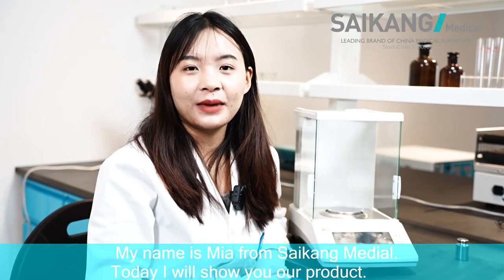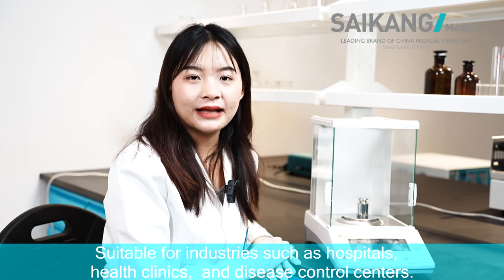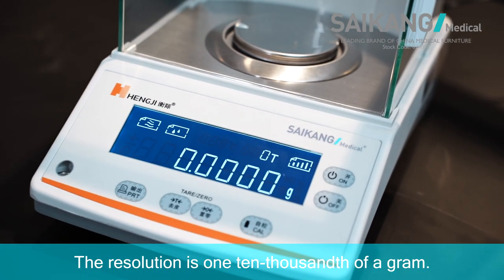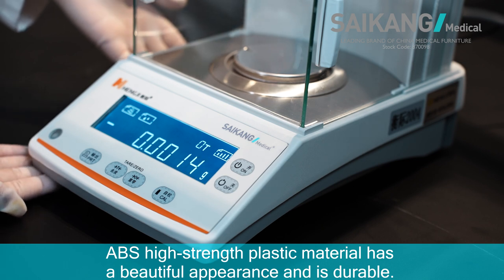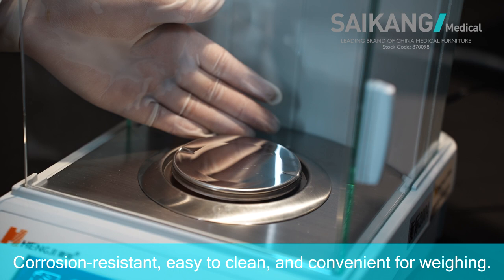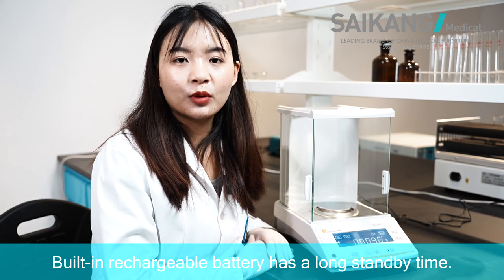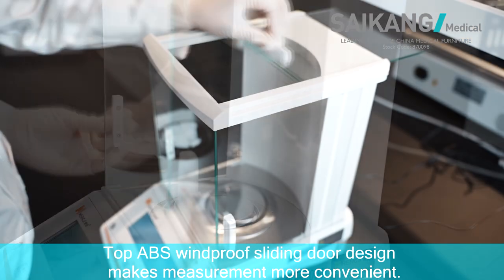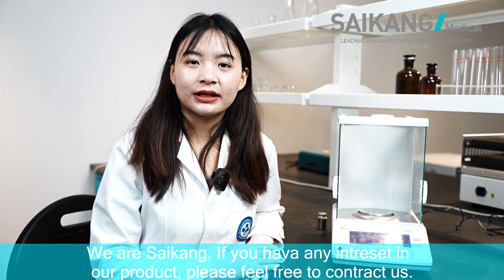SK-SY11 Digital Analytical Balance Scale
Working principle: When the substance is placed on the weighing pan, the position detector of the sensor detects a change in signal, and the amplifier feedback increases the current in the sensor coil. This current produces a feedback force in a constant magnetic field that balances the loaded weight. At the same time, the voltage value of this current on the measuring resistor Rm is sent to the microprocessor through a filter and an analog-to-digital converter for data processing. Finally, the weight value of the substance being weighed is automatically displayed on the screen.